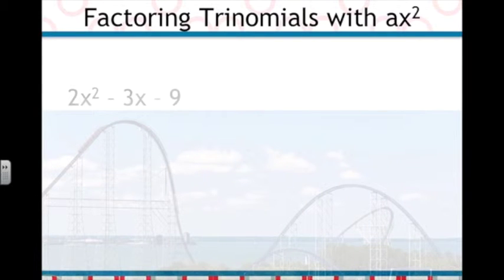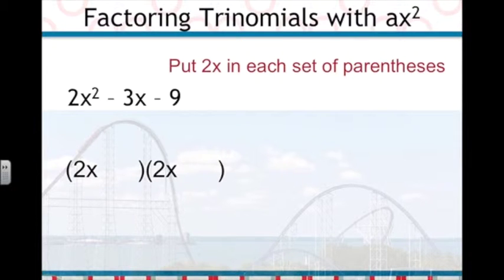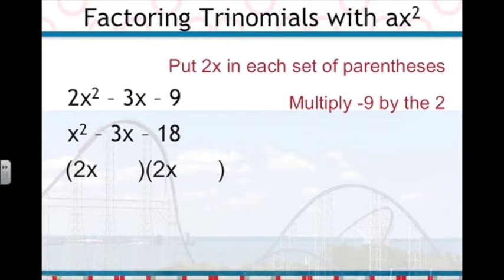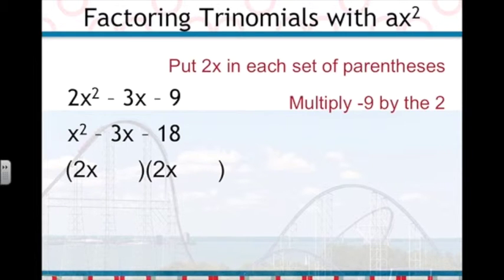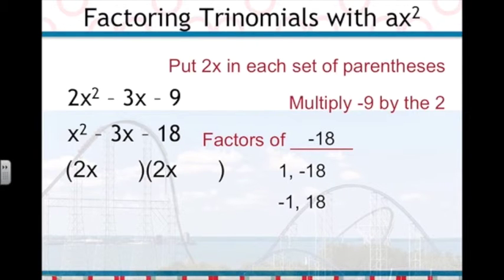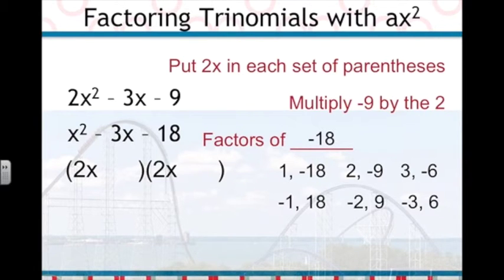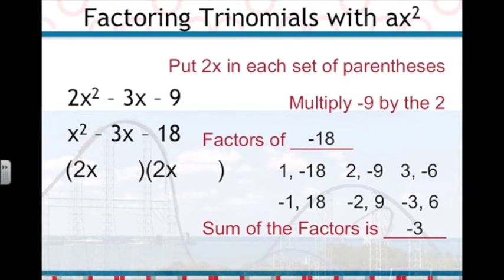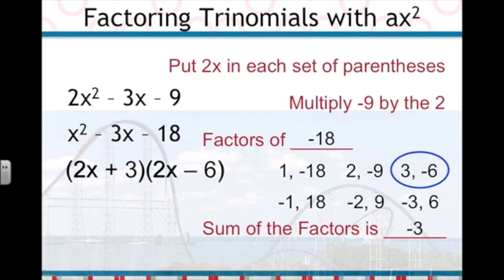Factoring Trinomials with ax^2